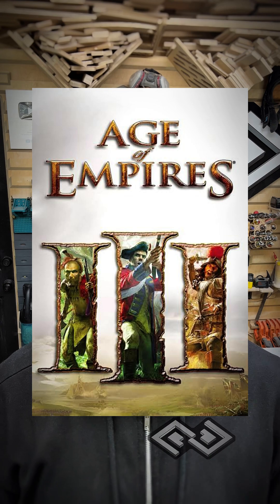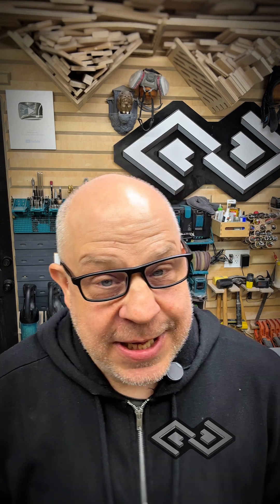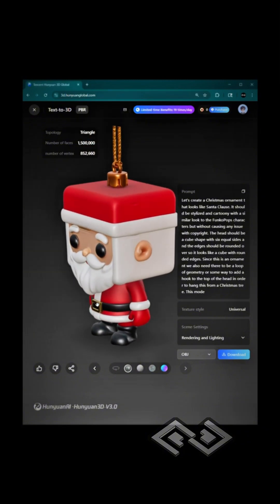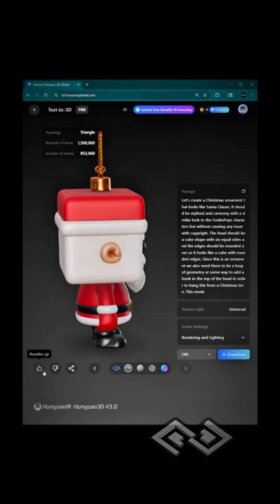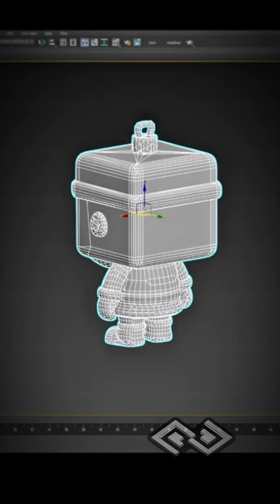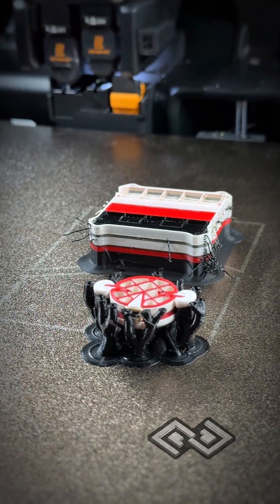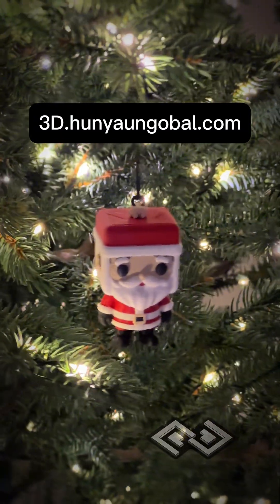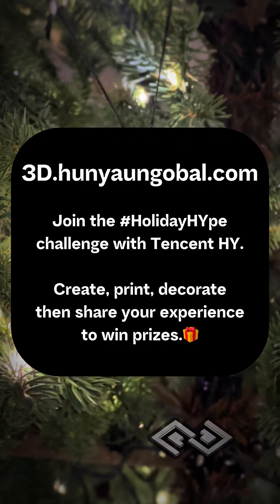Crazy good 3dmodel generation here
Very impressed with the results and ease of use of the TenCent Hunyuan 3D platform. From start to finish this ornament took maybe 30min to generate and start 3D printing. And the model required almost no cleanup to get a high quality print from it. Pretty blown away by this platform and process. The creative potential here is incredible. 👍

Join the current trial and feedback activity. To show the printed decorations be used to decorate your Christmas tree.